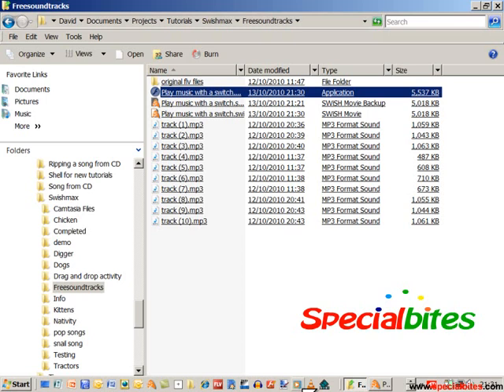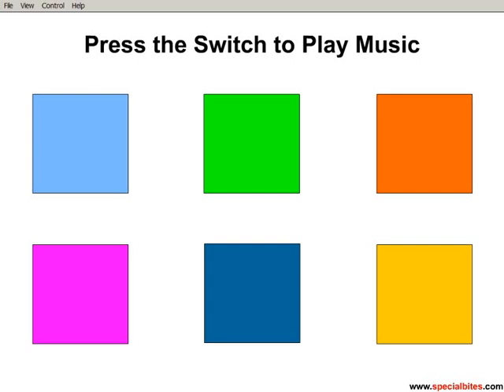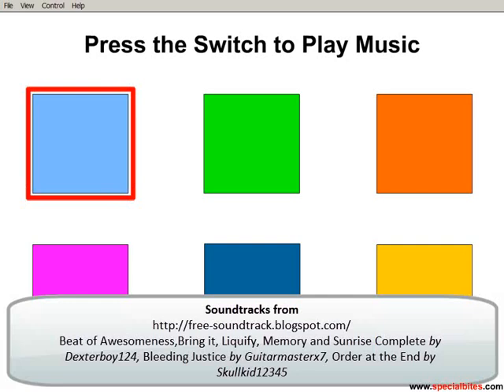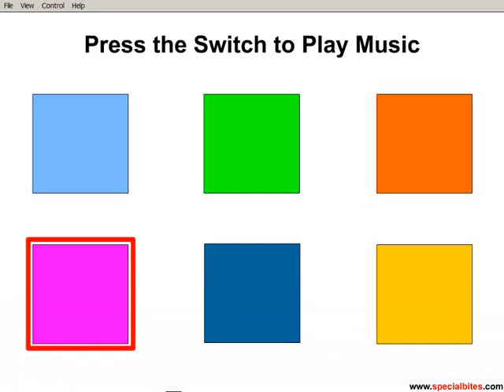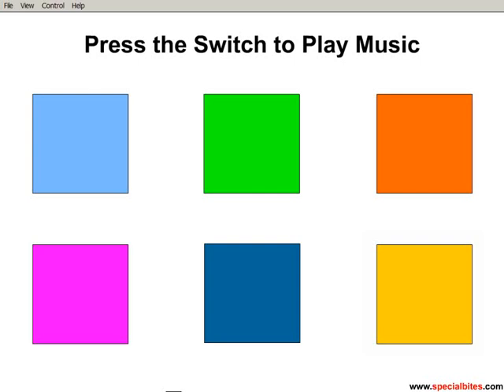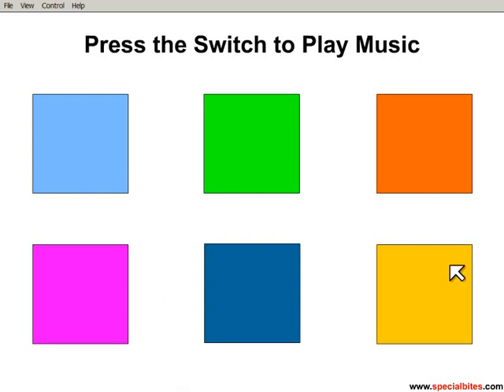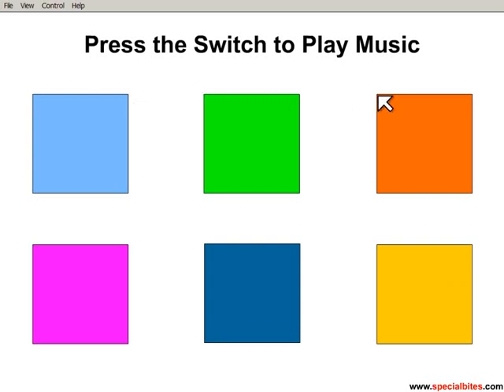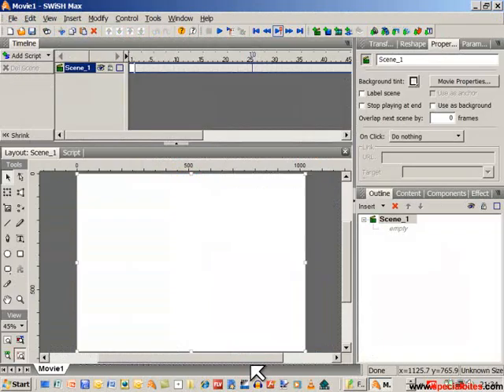Swishmax tutorials - making a one switch game - Part 1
Using Swishmax to make a one switch (or spacebar) activity to enable a user to listen independently to one piece of music from a collection of soundtracks.